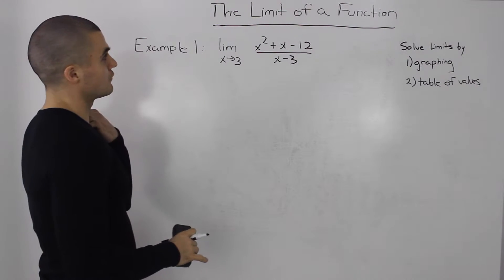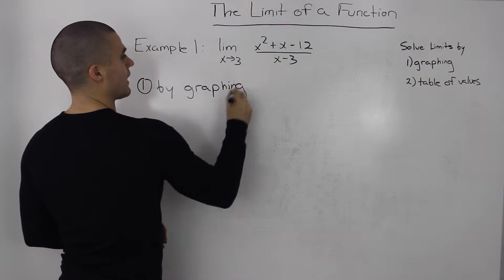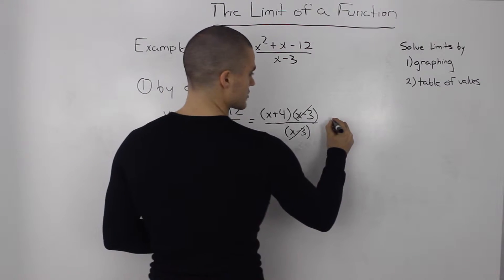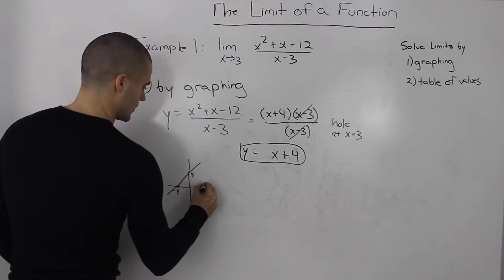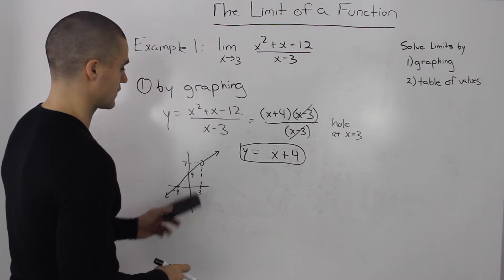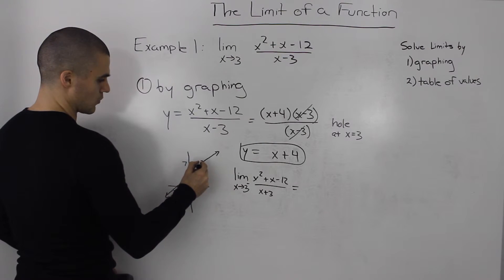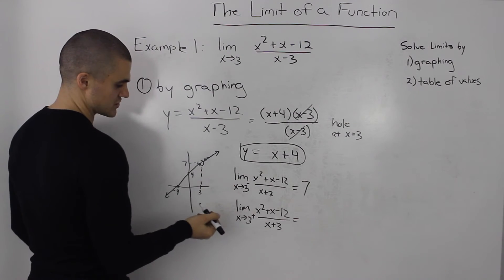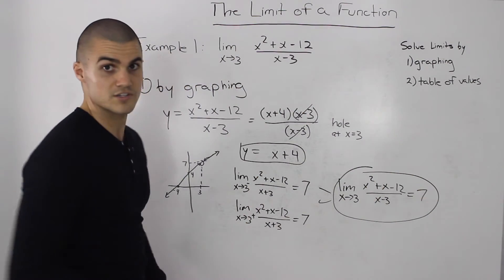Limit of a Function Example 1 (by graphing)